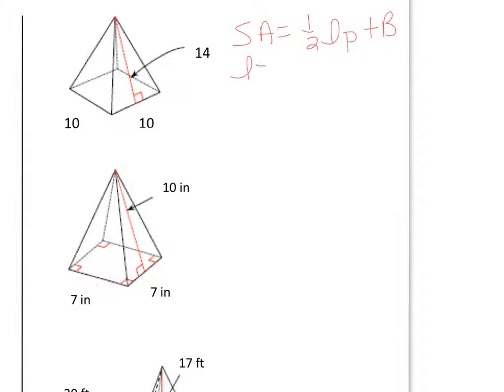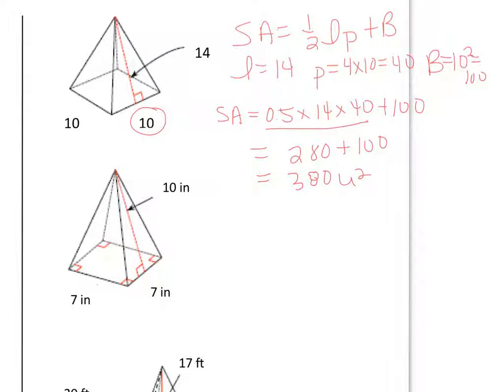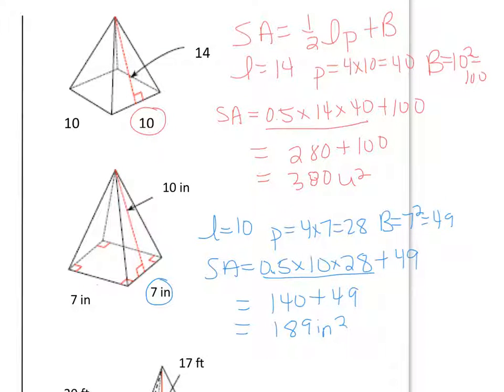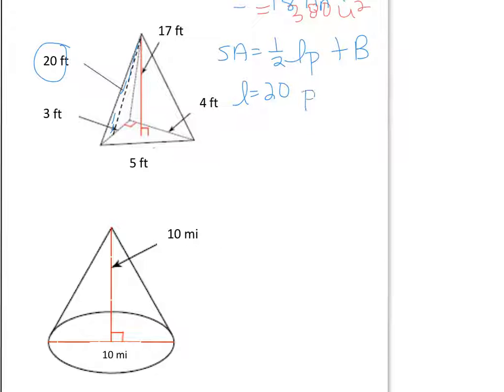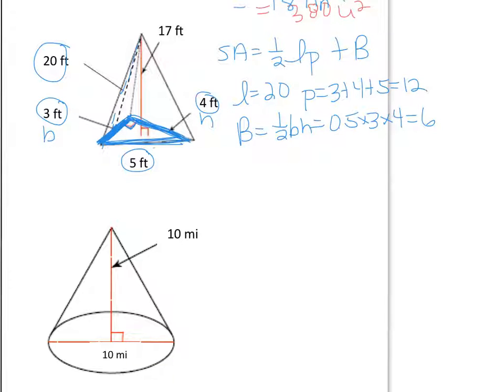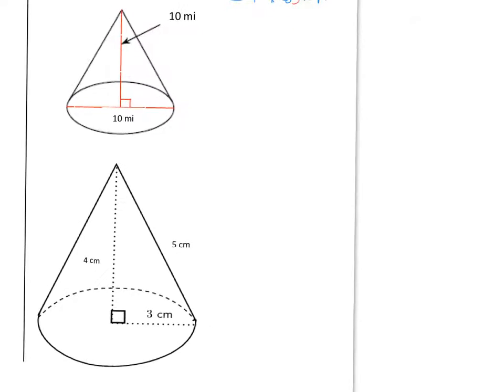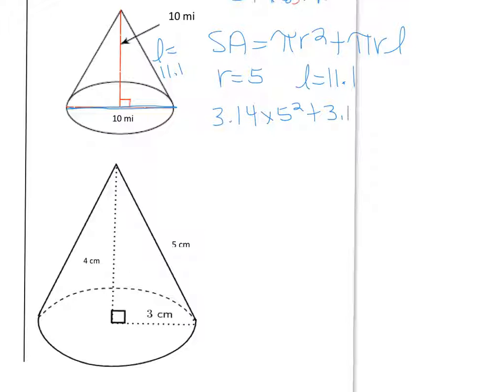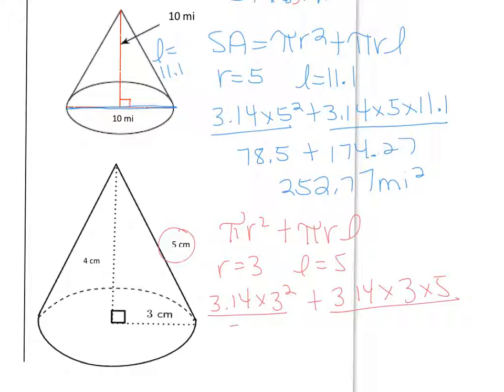Homework pg 95